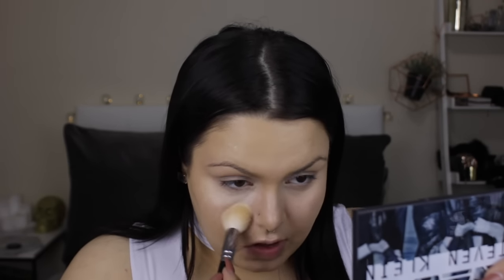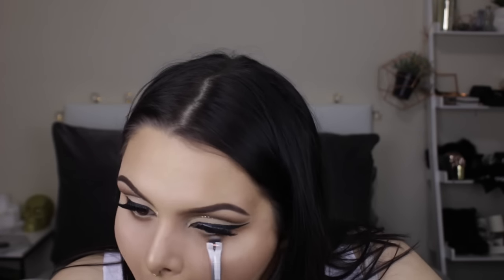Glitter Cut Crease | Nattalie Hidalgo.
Hi everyone, I know its been awhile since I uploaded and I filmed this weeks ago but I thought I'd upload it now anyway. Hope you enjoy this video and I'll see you in my next one xx